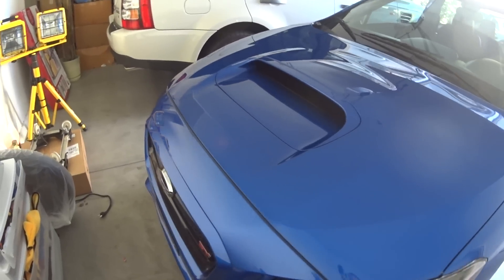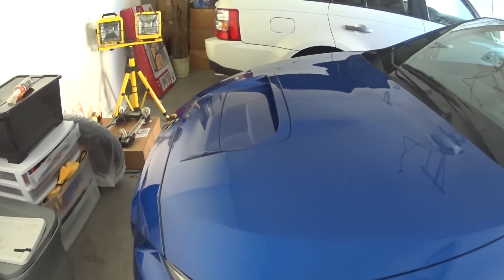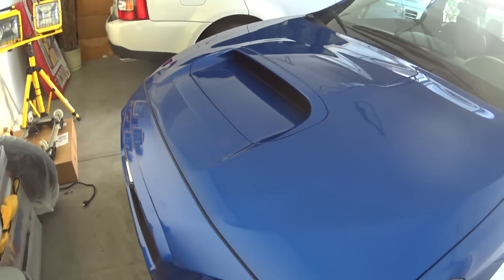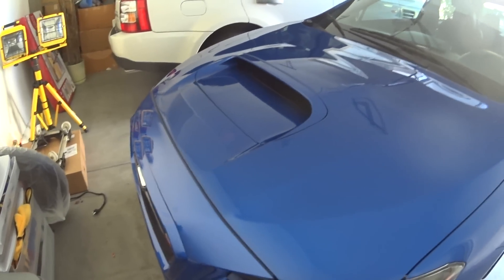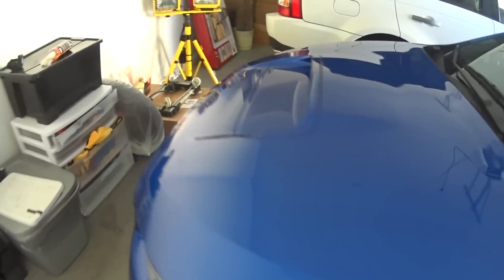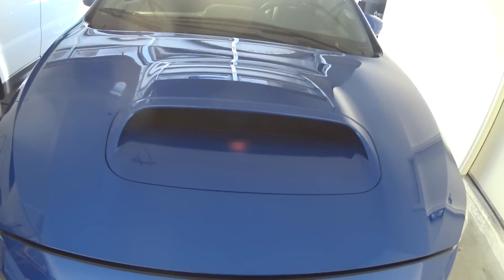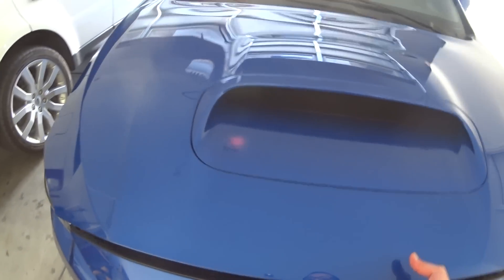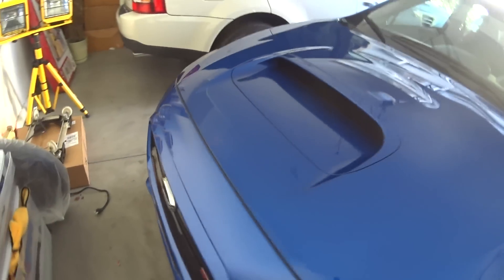How to properly close hood on your Subaru 2015 WRX/STi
Read the owners manual! I copy/pasted this directly from the owners manual.

To close the hood:
1. Lower the hood to a height of approximately
11.8 in (30 cm) above its closed
position and then let it drop.
2. After closing the hood, be sure the
hood is securely locked.
If this does not close the hood, release it
from a slightly higher position. Do not push
the hood forcibly to close it. It could
deform the metal.